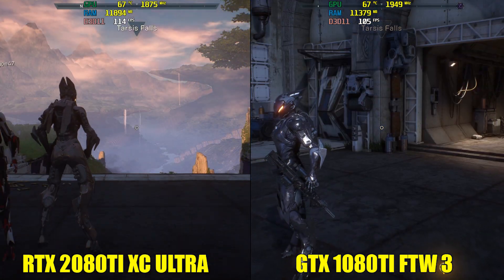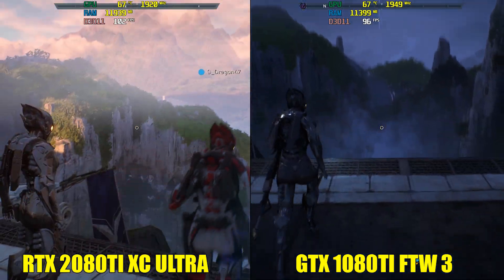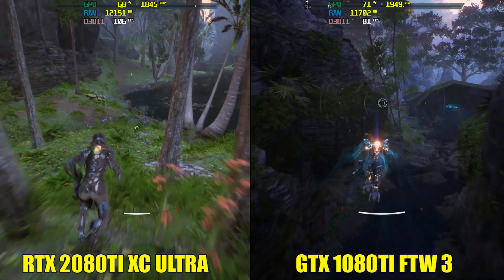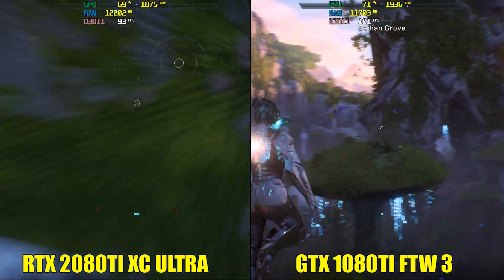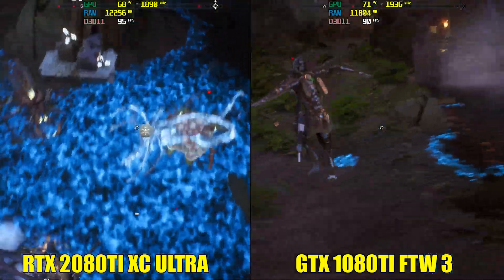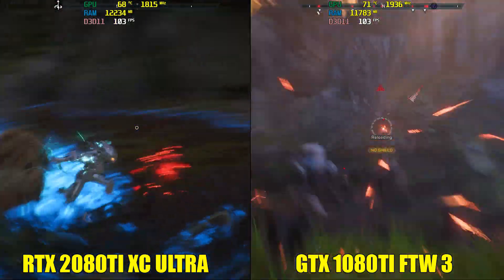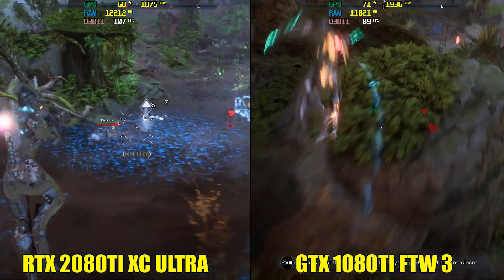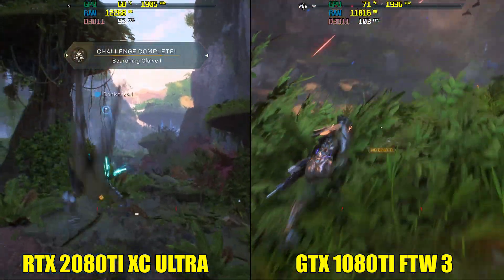Anthem Demo: RTX 2080ti vs GTX 1080ti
Please keep in mind this is a Demo and is not the final product. Numbers will change once Nvidia releases official drivers.

PC specs:
Intel Core i9 9900k @ 5.0Ghz
Asus Z390 Maximus XI Code
Gskill 32GB 3200Mhz
Samsung EVO 1TB SSD
Samsung NVME 500GB
WD Black 2TB 7,200RPM
EVGA 1000 P2
Corsair H115i AIO
Thermaltake View 71